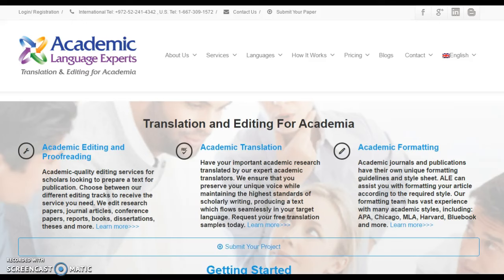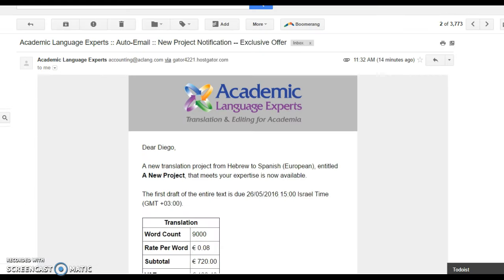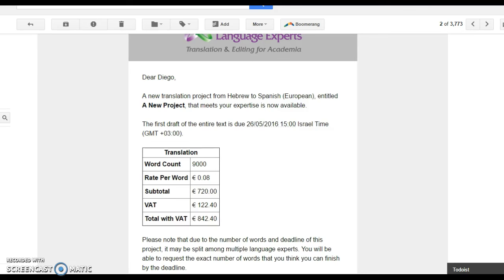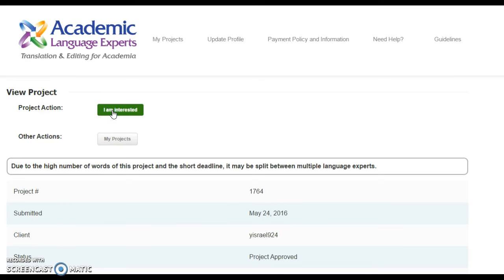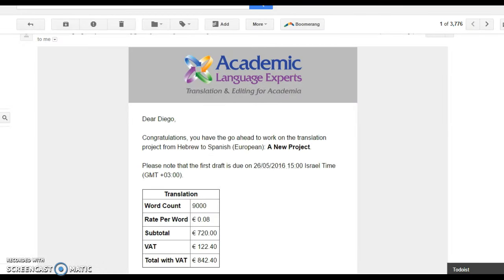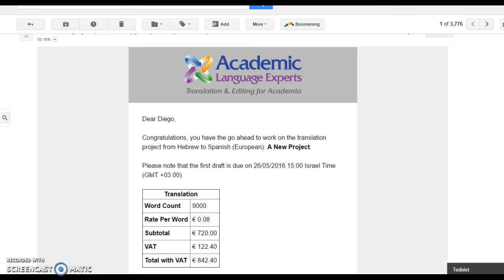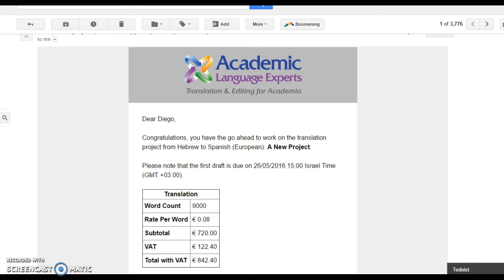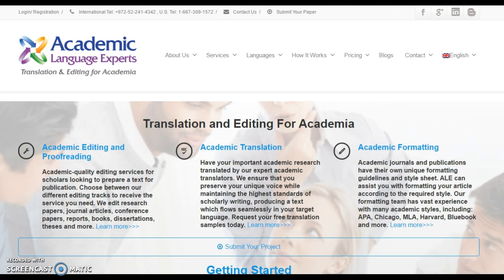How to Receive a Project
In this video we will review how a project is allocated and what you need to do in order to receive a project and start work.

First, we will give a brief overview of the process and then delve into a bit more detail about specific project tracks. When there is a project that meets your expertise, you will receive a notification email. You will then have the ability to see all of the details of the project before you decide if you would like to express interest. We will then inform you if you have been allocated the project so that you can begin work. Now, let’s review each step of the process in more detail.